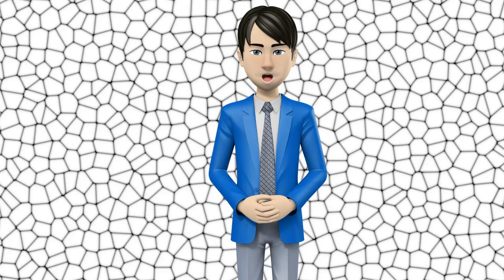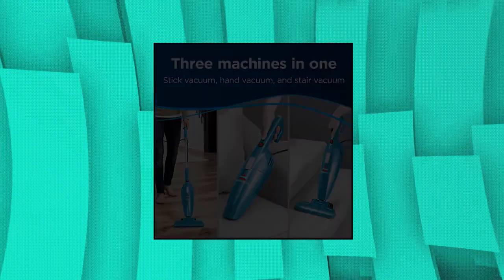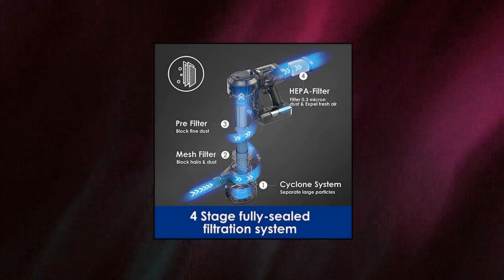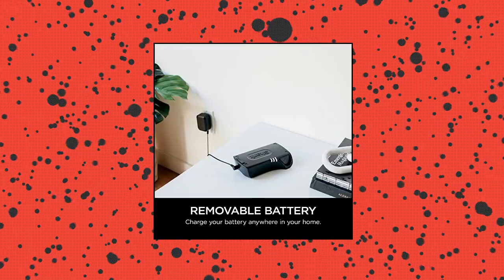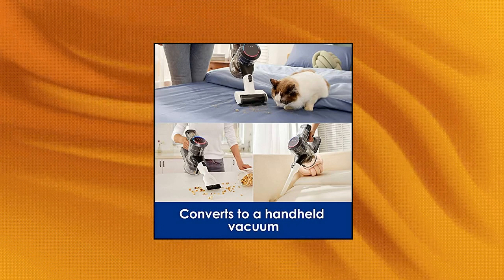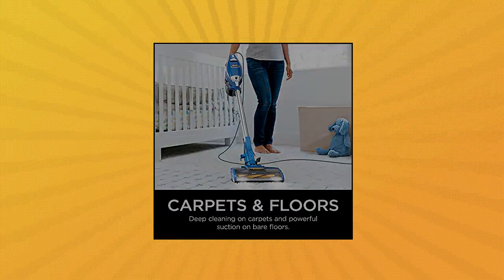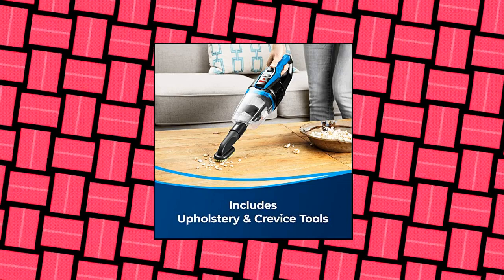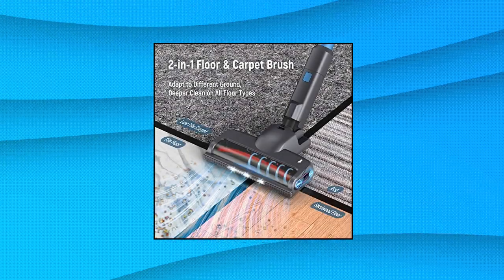Top 10 Stick Vacuums and Electric Brooms You Can Buy January 2023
Bissell Featherweight Stick Lightweight Bagless Vacuum With Crevice Tool

BLACK+DECKER Powerseries Extreme Cordless Stick Vacuum Cleaner for Pets

Shark IZ363HT Anti-Allergen Pet Power Cordless Stick Vacuum Self-Cleaning Brusholl

Shark HV343AMZ Rocket Corded Stick Vacuum with Self-Cleaning Brushroll

Shark HZ2002 Vertex Ultralight Corded Stick DuoClean PowerFins & Self-Cleaning Brushroll

FABULETTA 24 Kpa Cordless Vacuum Cleaner - 6 in 1 Lightweight Stick Vacuum with Powerful Suction 250W Brushless Motor

Dirt Devil Vibe 3-in-1 Vacuum Cleaner

Tineco A11 Hero Cordless Lightweight Stick Vacuum Cleaner

Tineco Pure ONE S11 Cordless Vacuum Cleaner

BISSELL